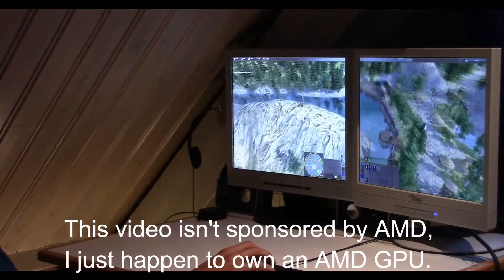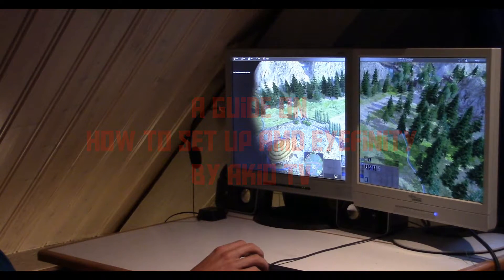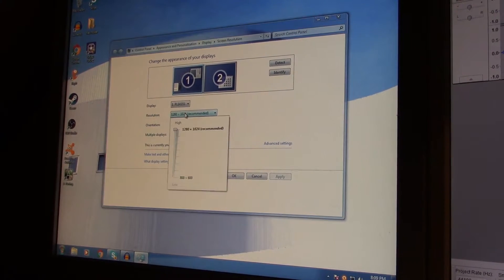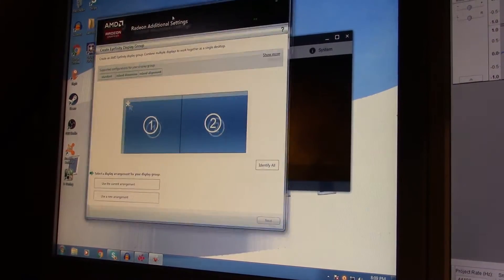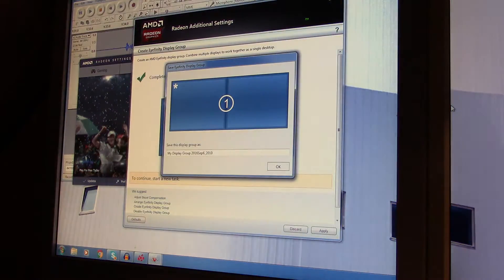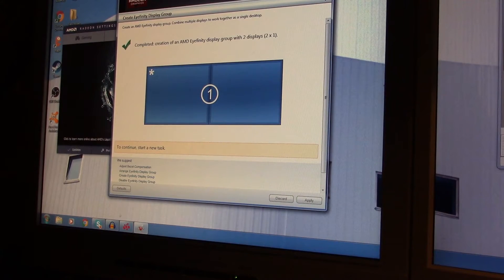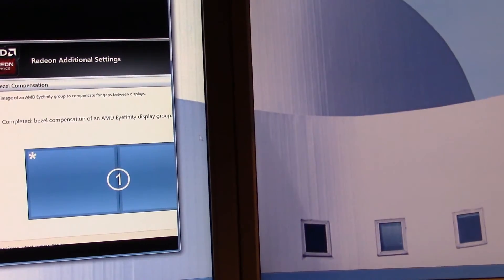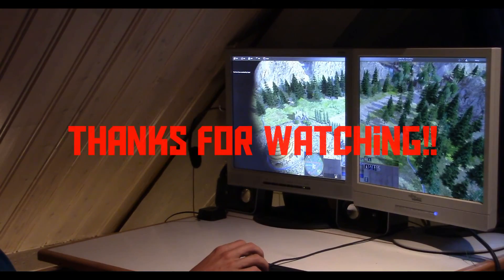How to set up AMD eyefinity (AKIO TV)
This video is a guide on how to set up AMD eyefinity.

(AKIO TV) MMXVI